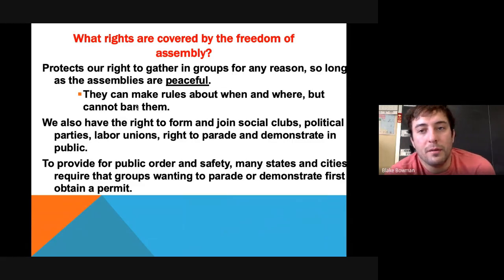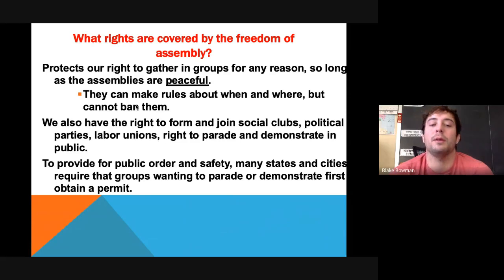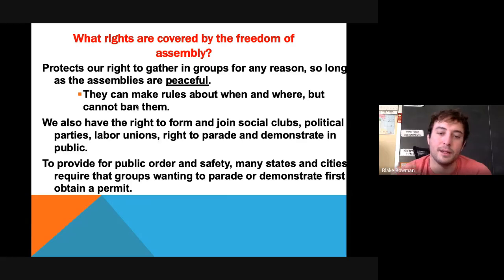Freedom 1 8 21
Discuss Ch. 13 Sec 4 quiz and go over Freedom of Assembly